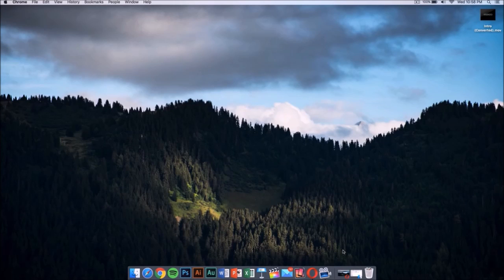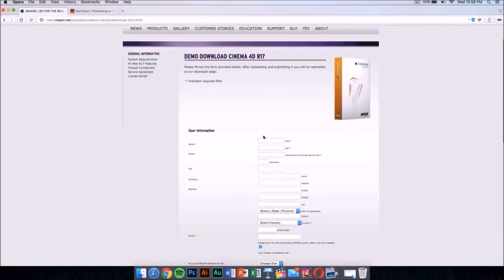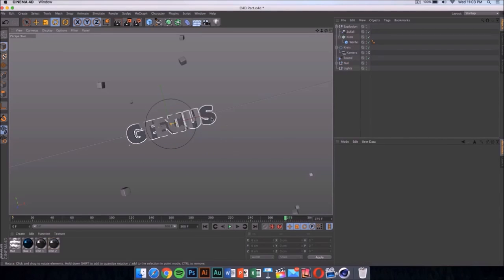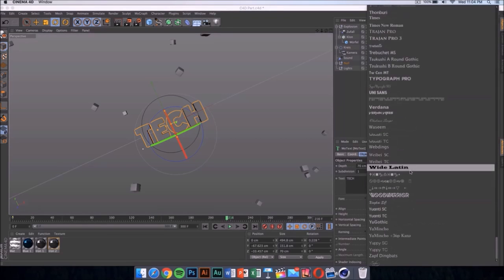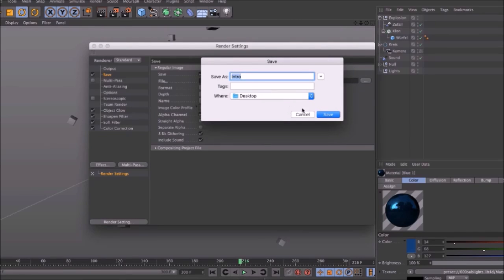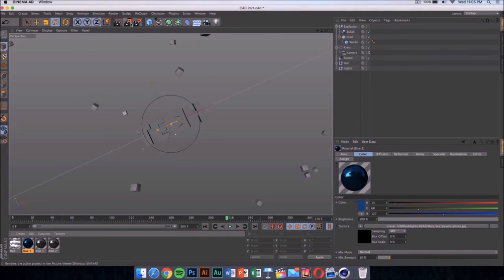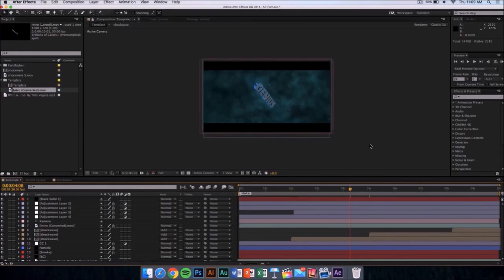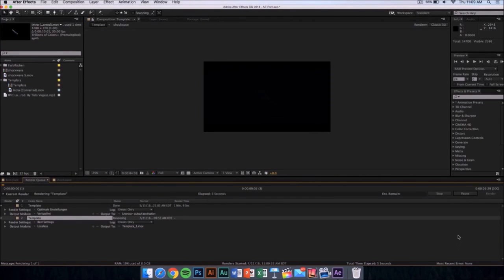NEW 2017 Sync After Effects and Cinema 4D Intro Template #756 + Tutorial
Enjoy this insane NEW sync intro template! The best daily free intro templates on youtube are here on TopFreeTemplates, with dedicated video tutorials helping you edit and create your own free intro!